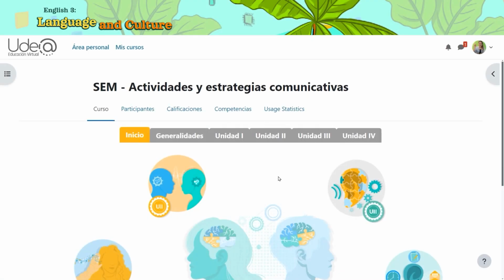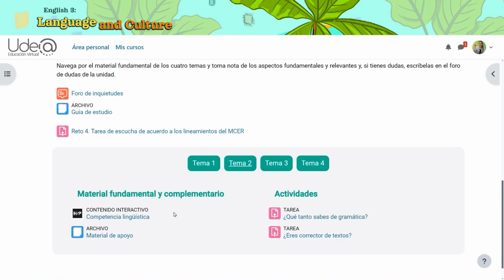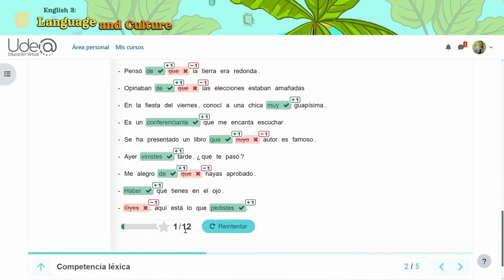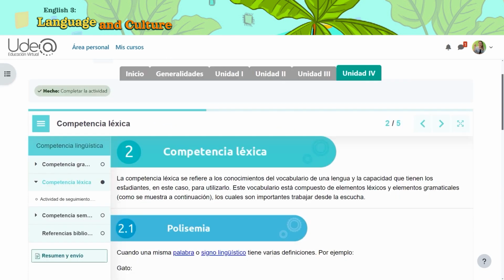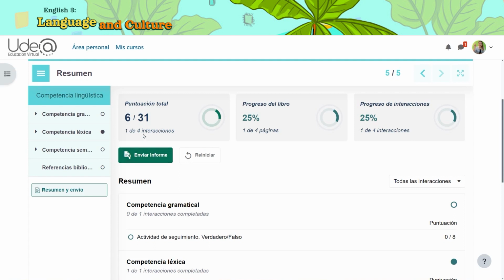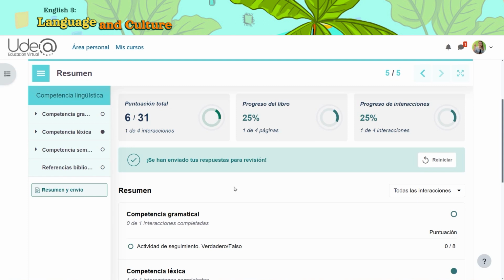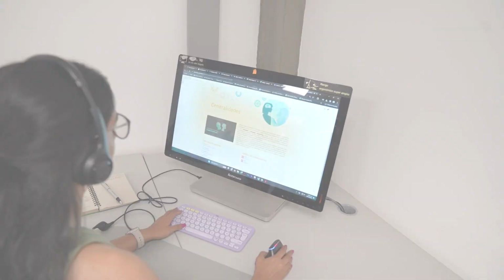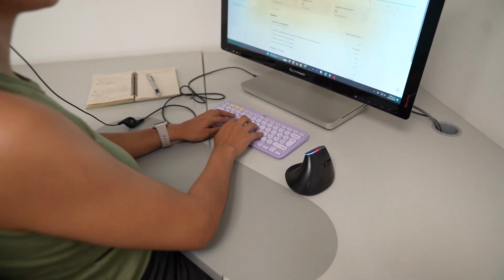¿How to send a report of an interactive activity?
Step-by-step instructions to send a report in an H5P book on the Ude@ educational platform.

Please note that some button names or locations may vary depending on the browser you use to access the educational platform. We recommend using Google Chrome.

Ude@ Educación virtual
Vicerrectoría de Docencia
Universidad de Antioquia